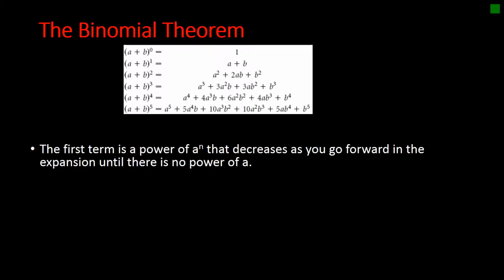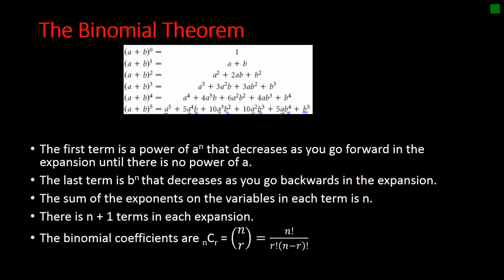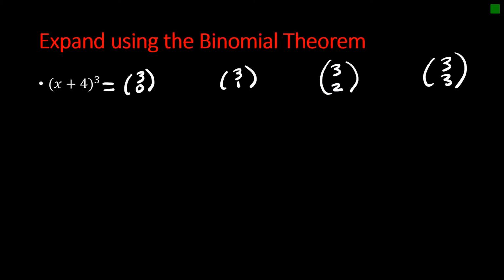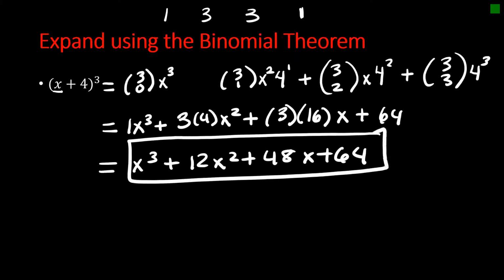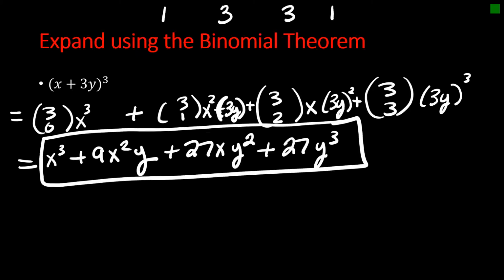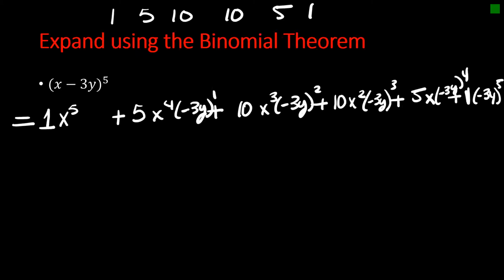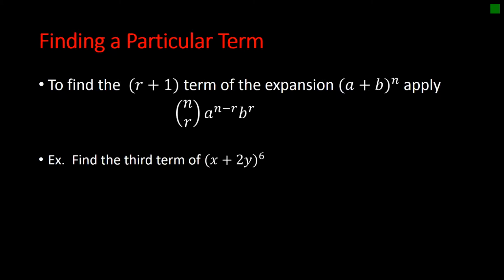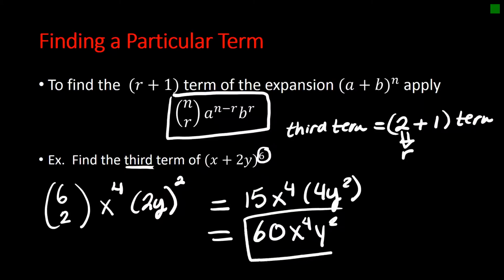The Binomial Theorem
This video explains how expand binomials using the binomial theorem.